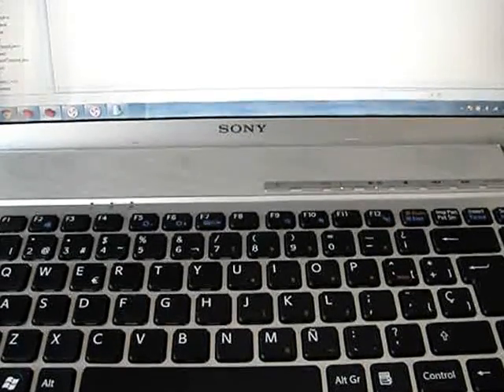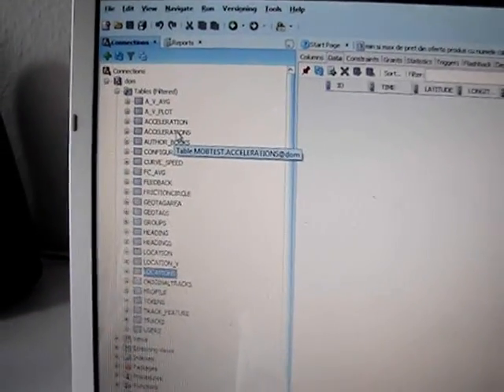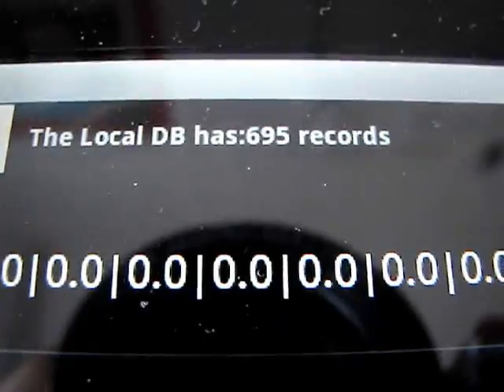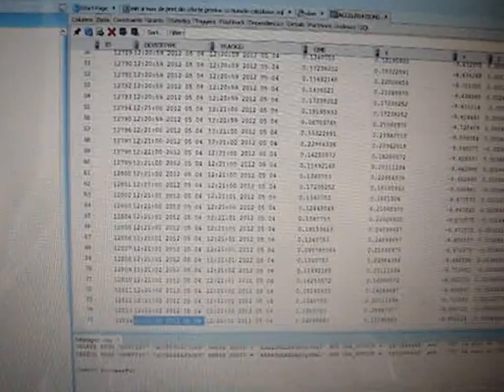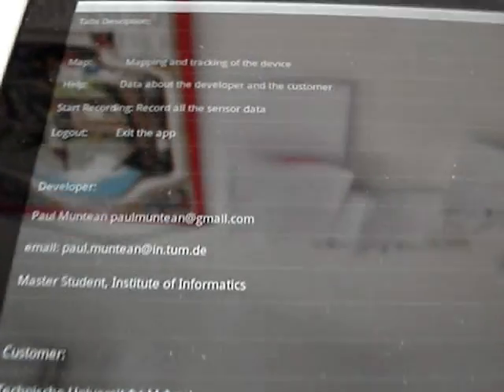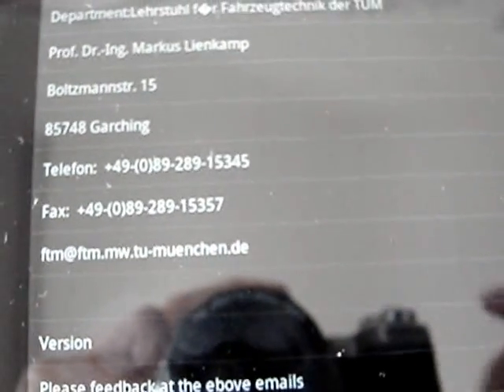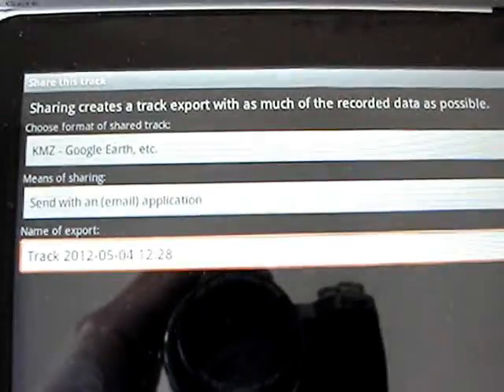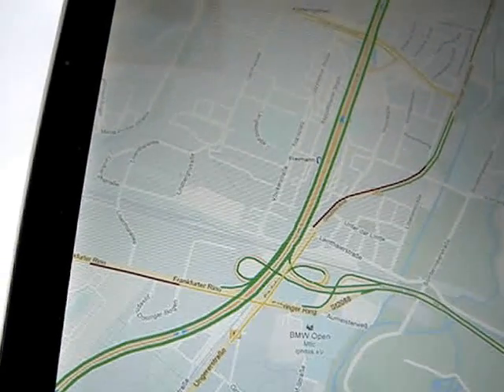How to create a sensor data collecting app for Android